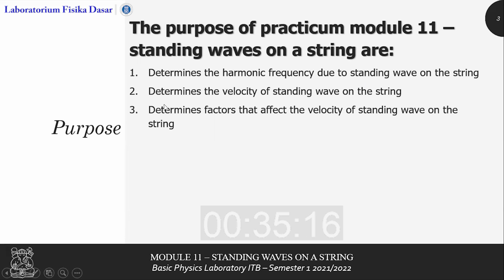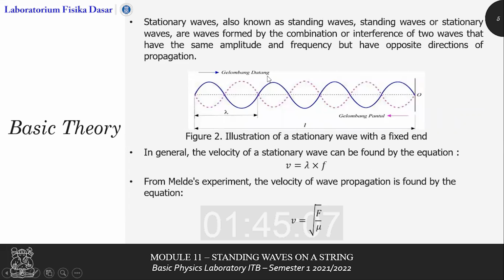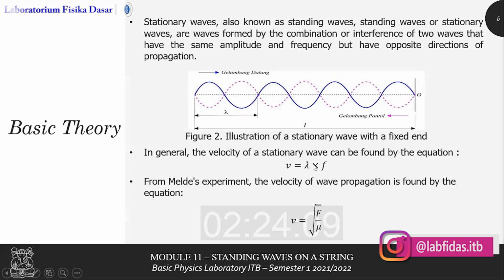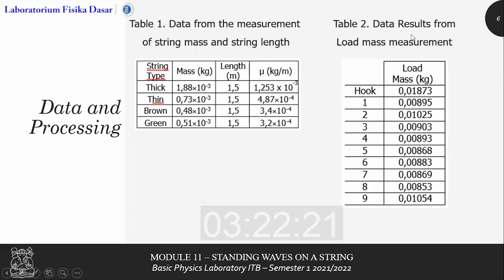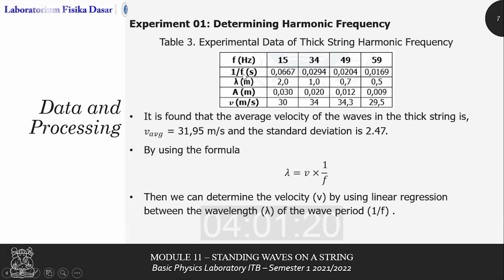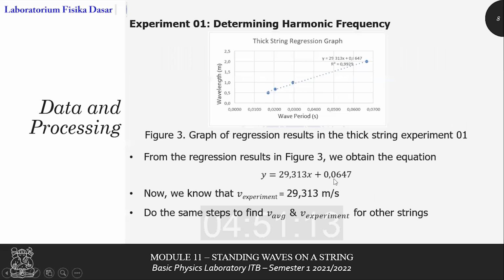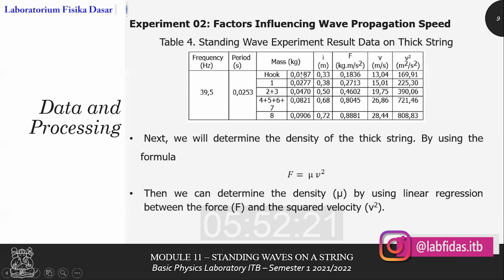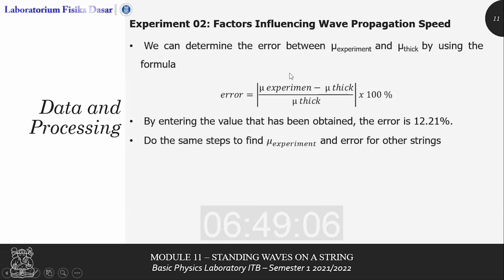Module 11 Standing Waves on A String (Part 3)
Video Part 3 : Data Processing and Report Writing.

Audio Opening and Closing by You Tube Audio Collection